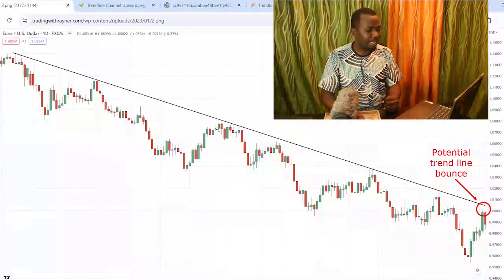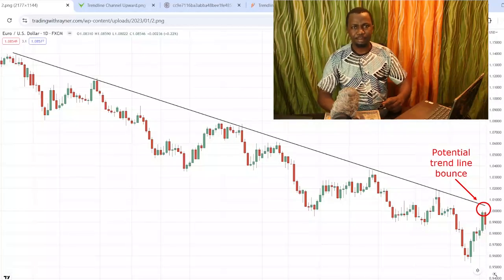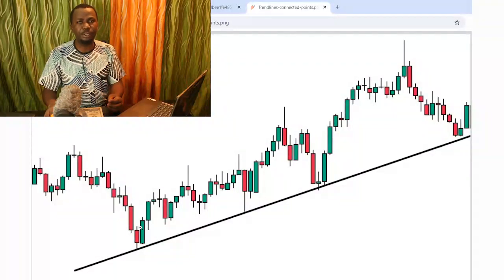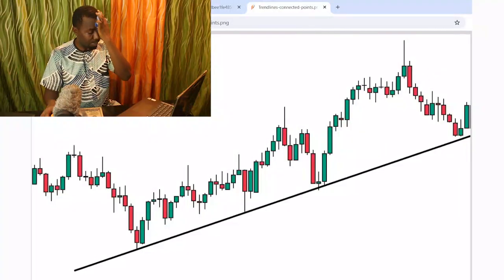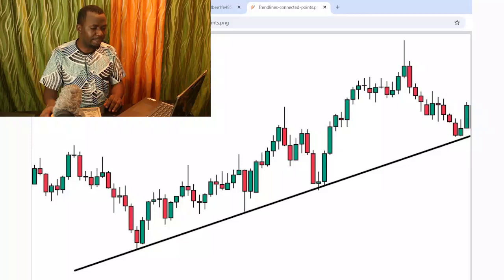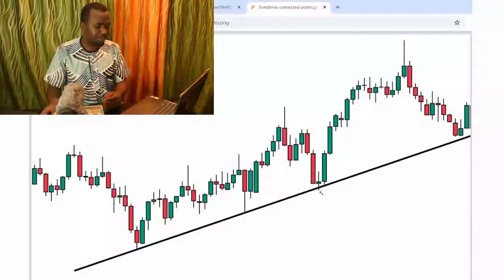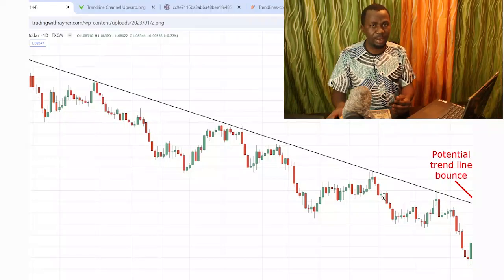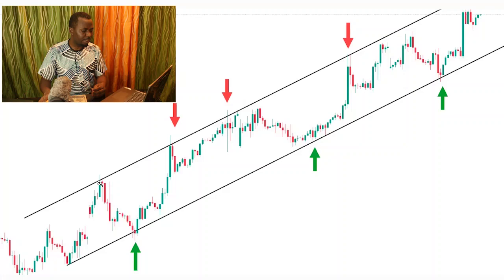Simple Trendline Strategy To Make You Profitable With Low Risk In Forex Trading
Welcome to Austino FX, the home of simple, practical, and highly effective Forex trading education designed for beginners, intermediate traders, and professionals who want to sharpen their skills, grow consistently, and trade with confidence. Here, we break down the Forex market into clear, easy-to-understand lessons, helping you master everything from the basics to advanced strategies—without confusion, hype, or false promises. Our mission is simply to help you trade smarter, manage risk better, and build long-term profitability in the Forex market.